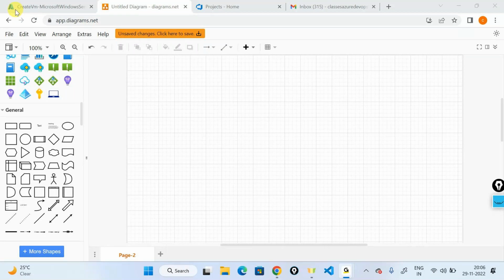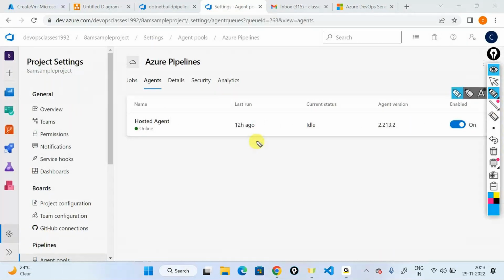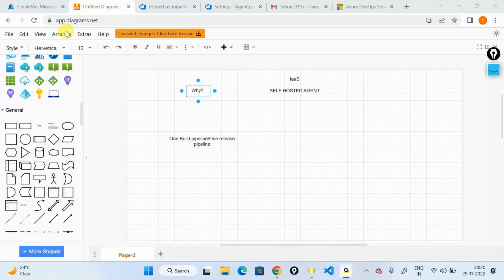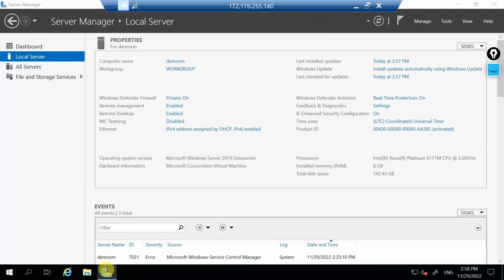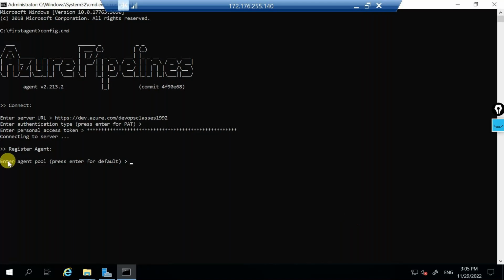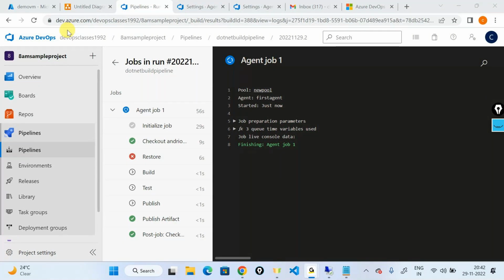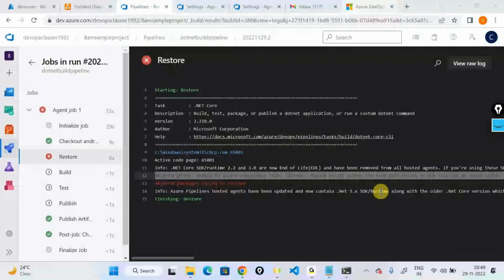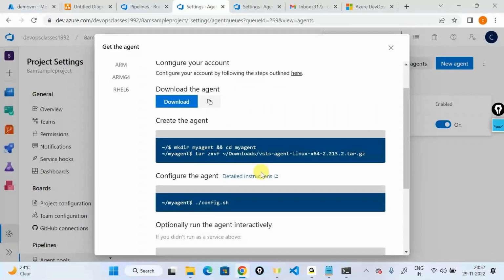DevOps class date 30th nov,2022